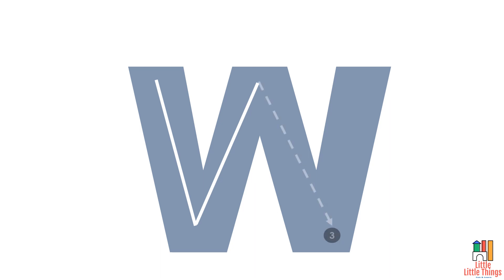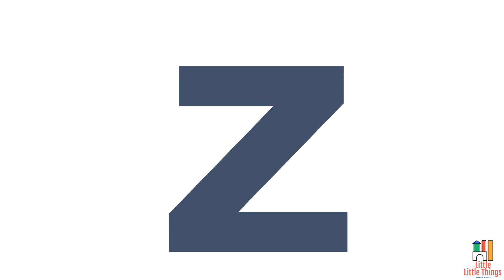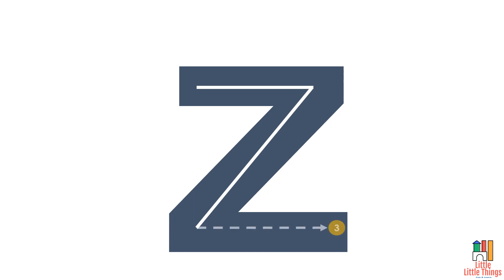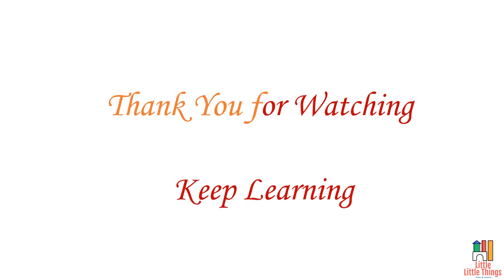Learning English - Writing Capital Letters U To Z (U, V, W, X, Y, Z)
Learning to write alphabets is one of the most important aspects of learning English. This video teaches its users to write Capital Letters from U to Z in a very intuitive way.

You can tune in to the following video to learn more about different kinds of lines: